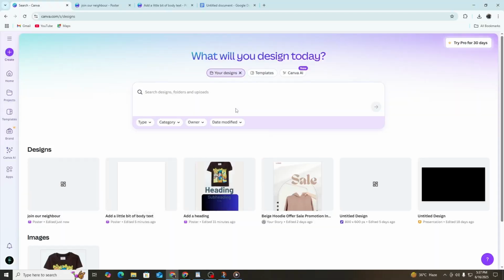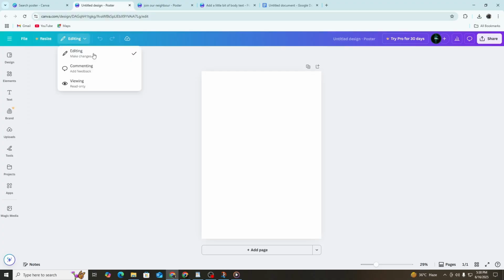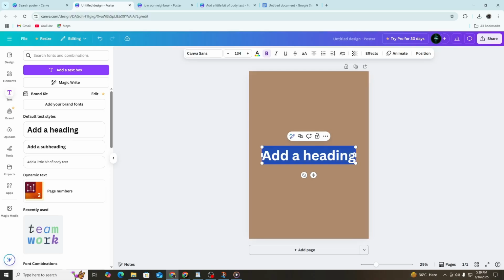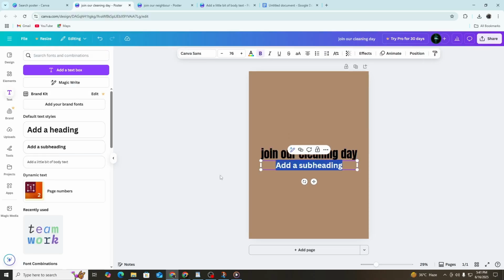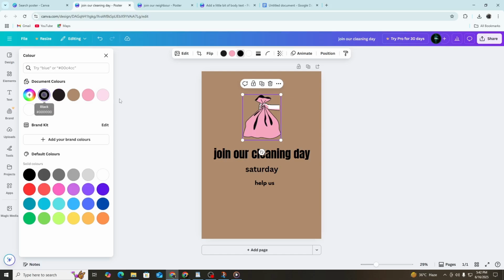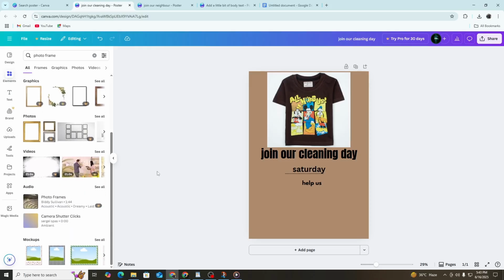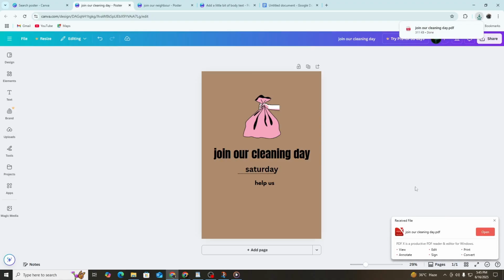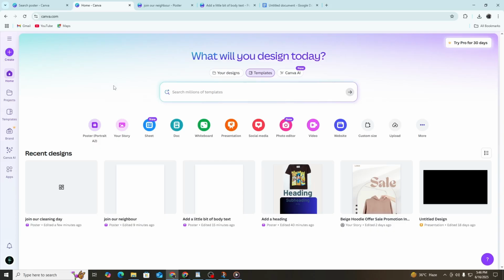How to Make a Poster on Canva From Scratch 2026 (Step by Step Guide!) ✅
NordVPN.

Want to design a stunning poster for your business, event, or social media? This easy-to-follow tutorial walks you through creating a professional poster in Canva—even if you’re a beginner! Learn how to choose templates, customize layouts, add text & graphics, and download your design in high quality. Perfect for marketers, students, and small business owners!